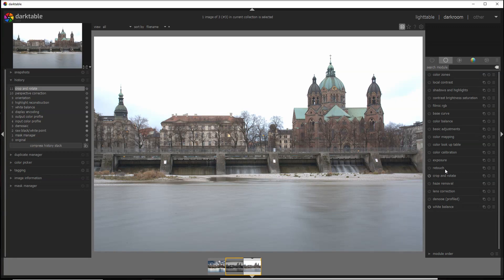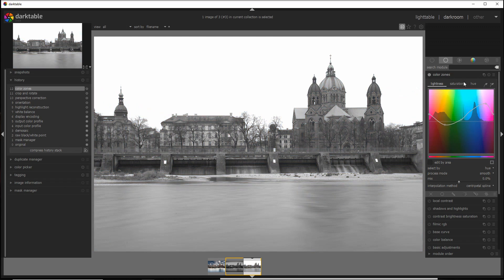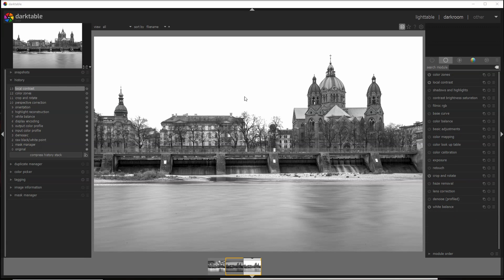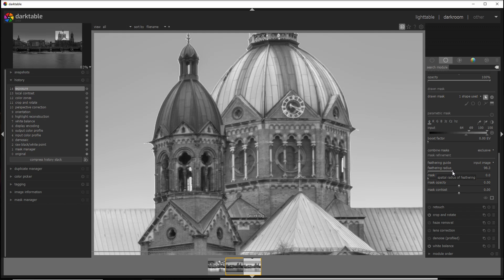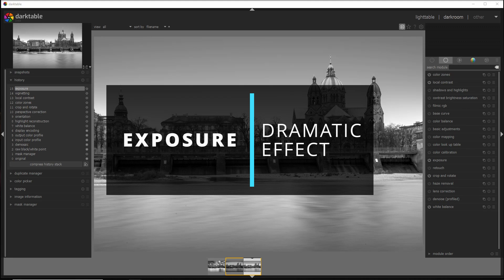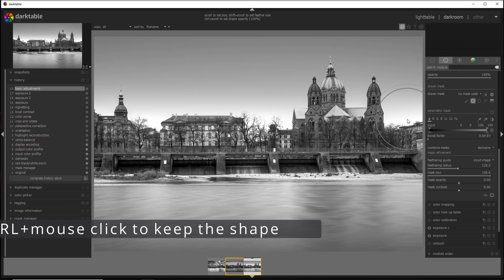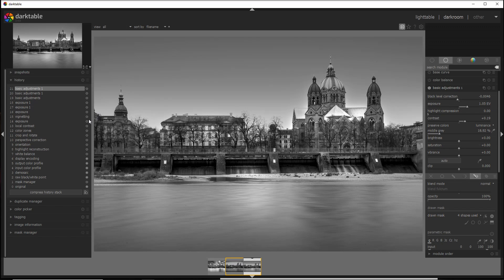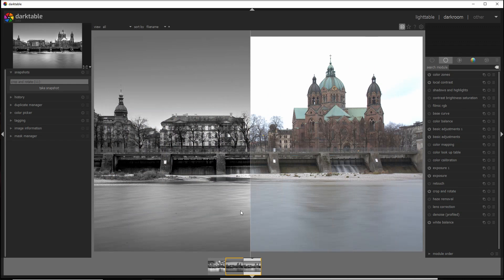darktable black & white conversion (the dramatic way)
All you need to know about a black and white conversion in darktable using the most powerful module, the Color Zones.
In the video you will also see how to add volume to your black and white photo, making it more dynamic.

00:00 Intro
01:35 Color Zones to convert to B&W
02:58 Local Contrast to enhance details
03:25 Exposure gradient to improve the sky
05:16 Vignetting
06:20 Expose module to dark up
06:51 Dodge & Burn to add volume
09:56 Move black and white point

.and if you still think that darktable is just a Lightroom alternative you will be surprised by how powerful is this open-source software